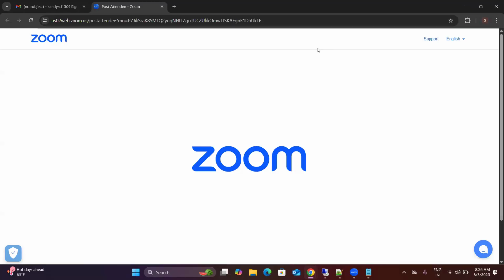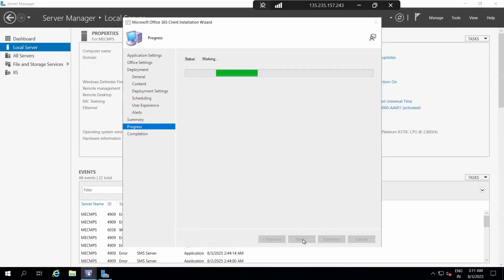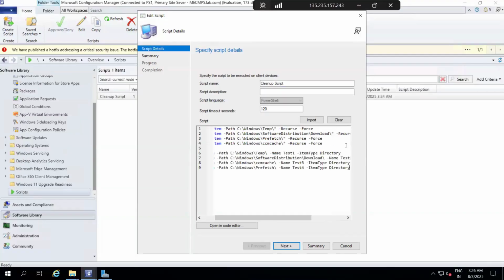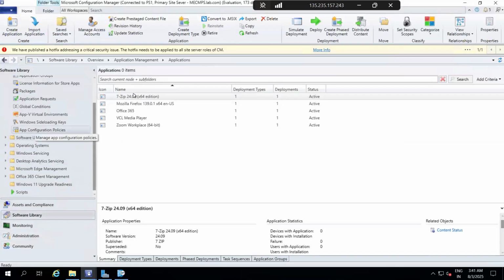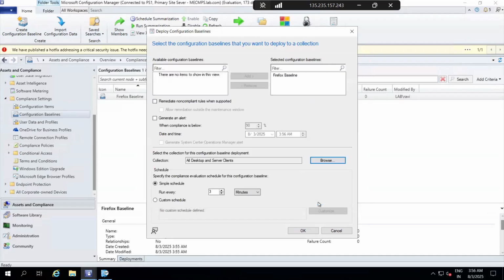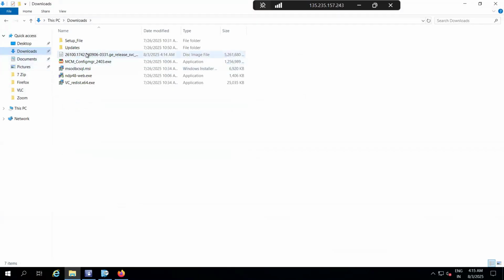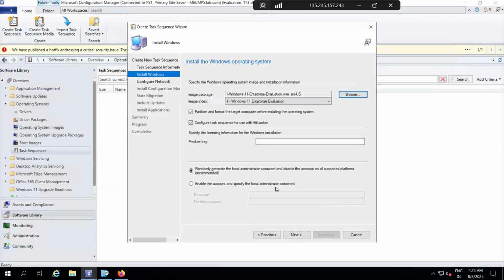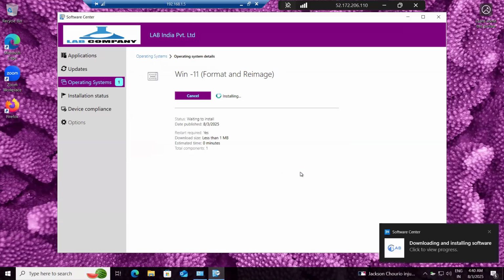OFFICE 365 DEPLOYMNET WITH APPLICATION MODEL | INSTALL OFFICE 365 | COMPLINCE SETTINGS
@JOYATRESTECHNOLOGY provides best application package training
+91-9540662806